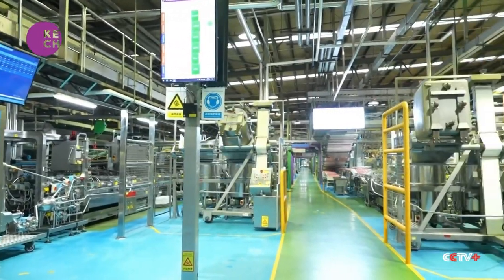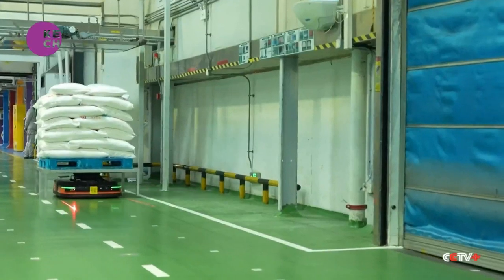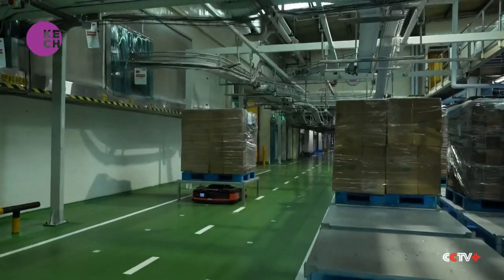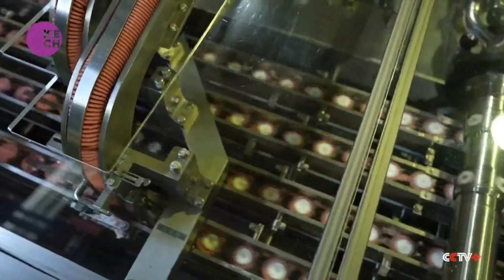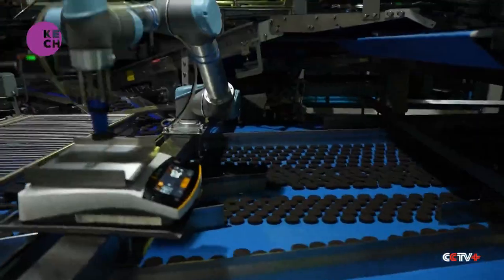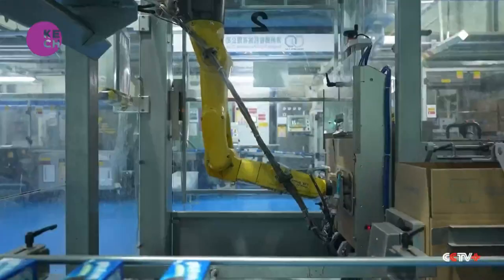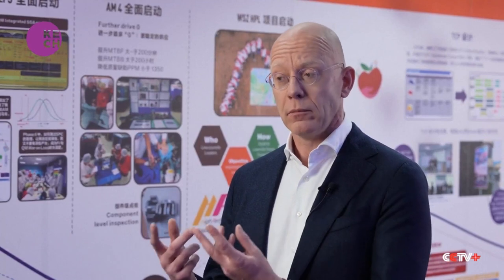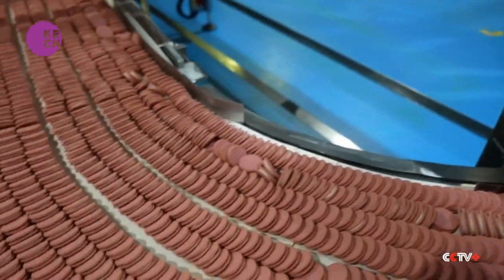US snack giant Mondelez automates biscuit production at Chinese plant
You could hardly find workers in the world's most advanced biscuit factory. To understand how it works, I ask an engineer to show me how Oreo biscuits are manufactured with a fully automated system. The Mondelēz factory is the third WEF Lighthouse Factory so far in the Suzhou Industrial Park after Bosch and AU Optronics. A director of the park says intelligent transformation and digitalization is a top priority for the industrial park.